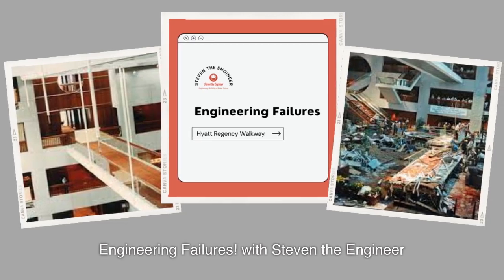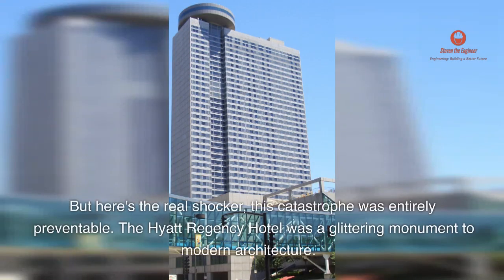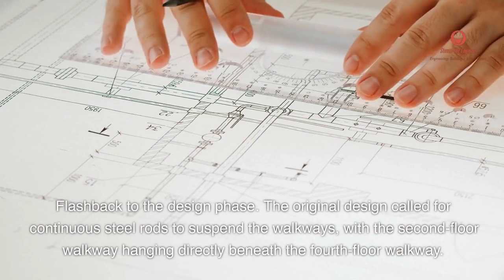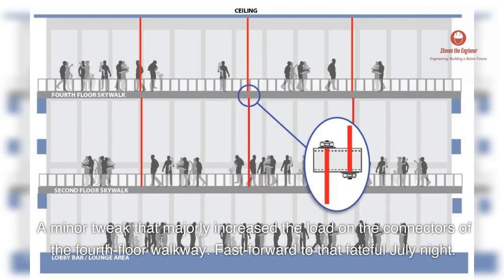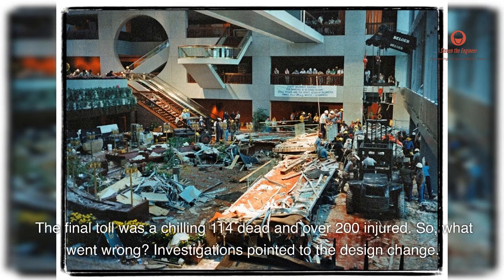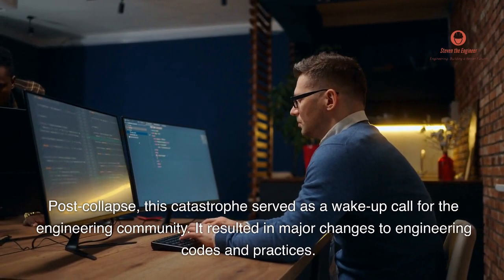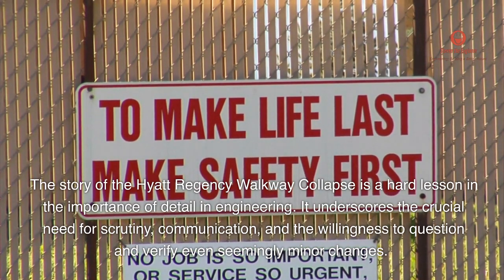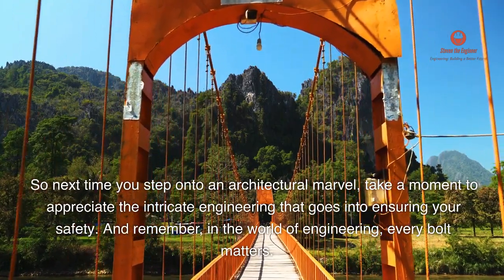Hyatt Regency Walkway Collapse: Engineering Failures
Engineering Failures: Hyatt Regency Walkway Collapse (A Preventable Disaster?)"🏨 takes you on a journey through a grim chapter in engineering history. Brace yourself as we delve into the events that led to one of the deadliest structural disasters in America and the valuable lessons it imparted.

Follow along as we navigate through the blueprint of the Hyatt Regency Hotel, leading up to the horrifying collapse of its iconic walkways. Understand the fatal design flaw that led to the tragedy, the aftermath, and the far-reaching changes it brought about in engineering ethics and practices.📚📐

0:00 "Glittering Marvel" - Unveil the allure of the Hyatt Regency Hotel.🏨✨
0:29 "Fatal Design" - Discover the overlooked change that turned fatal.💥🔩
1:19 "The Collapse" - Witness the chilling moments of the catastrophe.💔💥
1:46 "Digging Deeper" - Understand the blunders behind the disaster.🔍📖
1:59 "Legacy of the Disaster" - Learn how tragedy shaped the future of engineering.⚙️🔮

Join us as we peel back the layers of this unforgettable story, revealing the importance of minute details, scrutiny, and the high stakes of engineering.